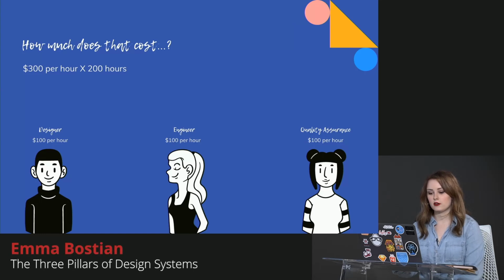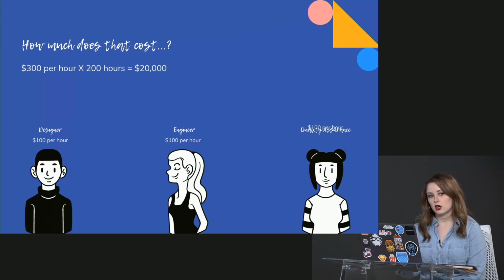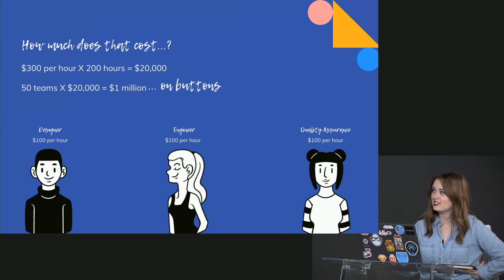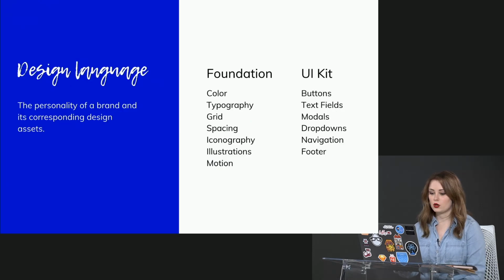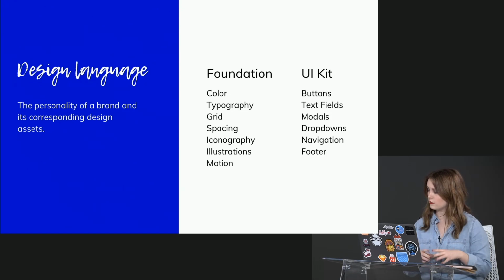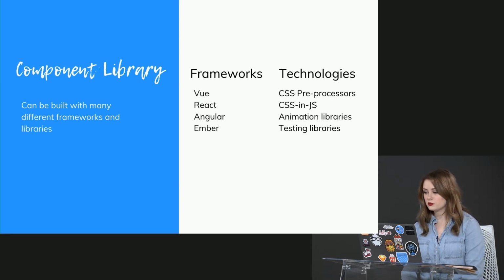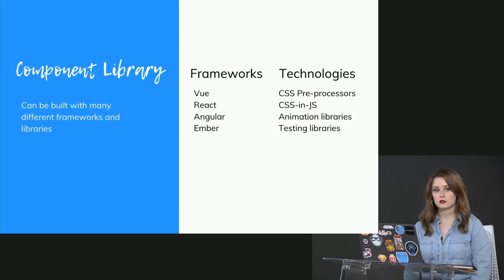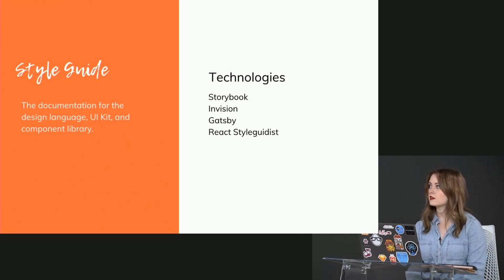6. The Three Pillars of Design Systems